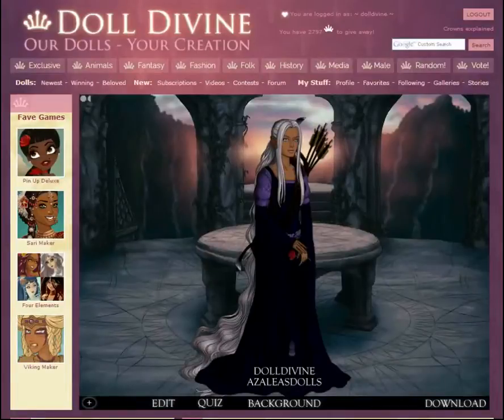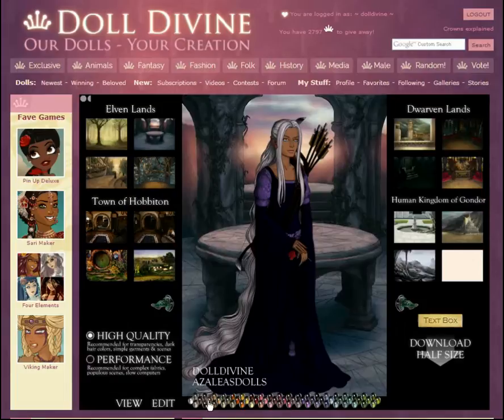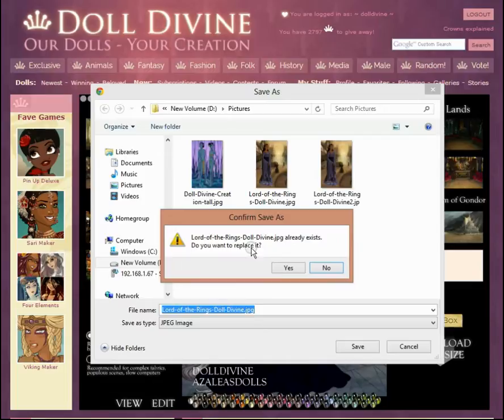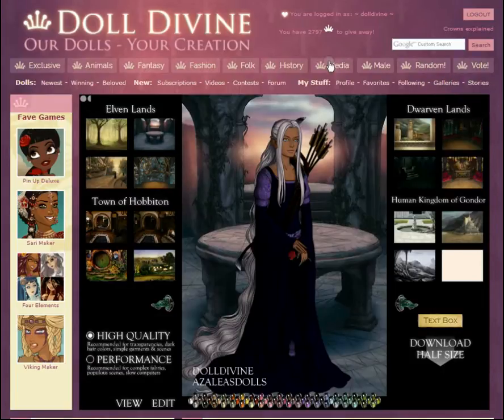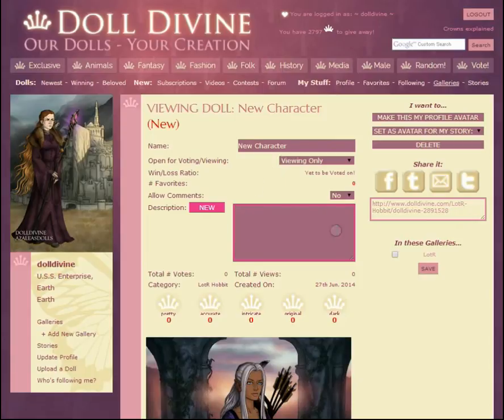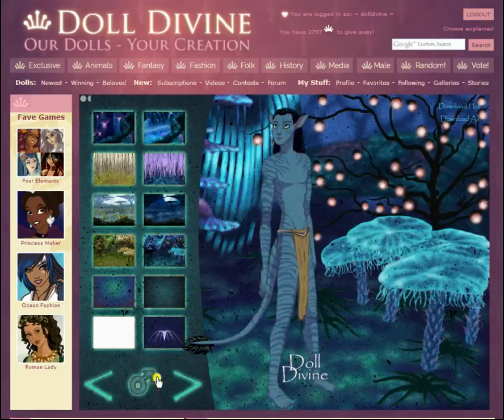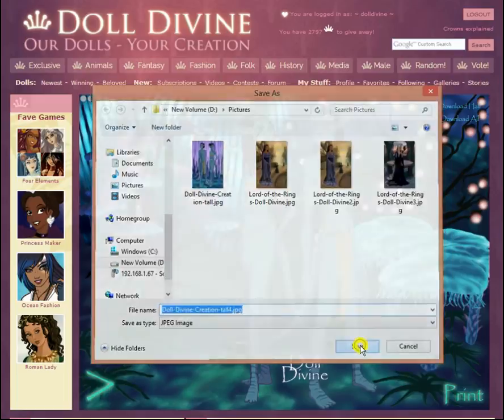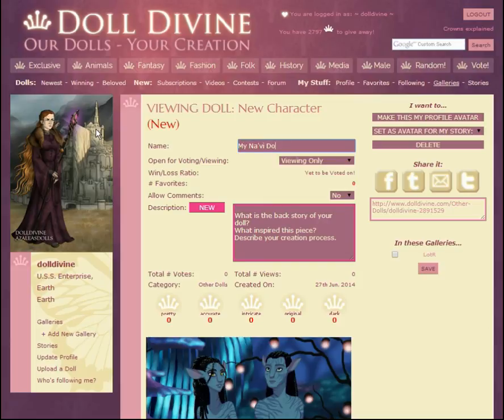How to Upload Dolls to Your Doll Divine Account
and upload them to your Premium account.  Now that Adobe Flash Player has disabled the ability of saving to galleries, I've added new saving/downloading buttons to (almost) all the games.  So you can save waaay more dress up dolls than ever before!  Unfortunately, the only way to share them on Doll Divine is to upload them as a Premium member, which I demonstrate in this video.